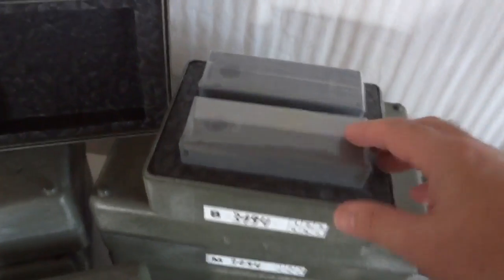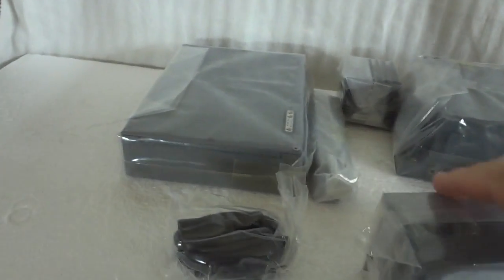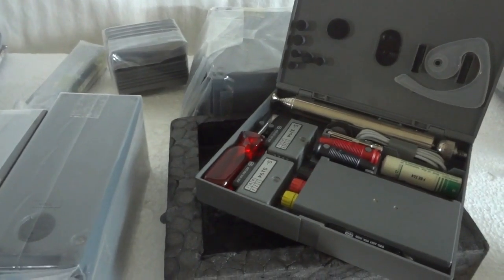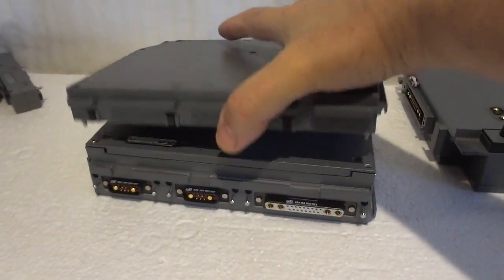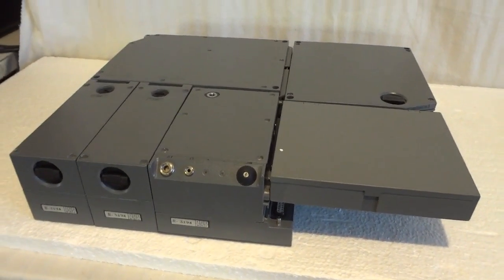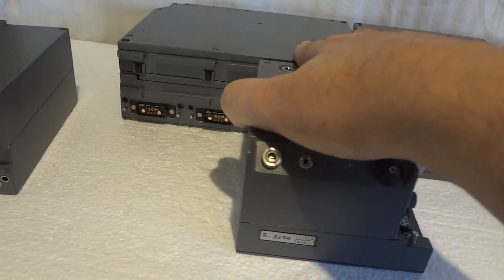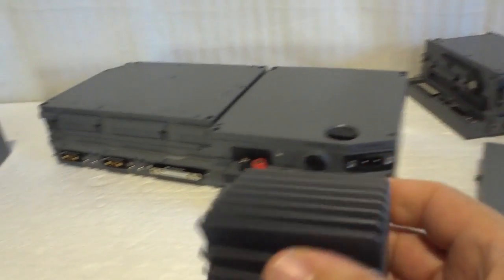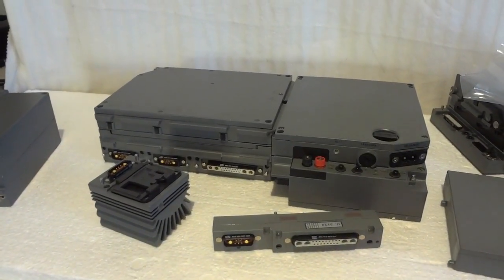FS-5000 Spy radio unpacking and assembling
This is the FS-5000 cold-war spy radio. It was developed for use by NATO and western secret service agencies. It was manufactured by AEG Telefunken during the eighties (later acquired by DASA). The radio covers 50kHz to 30MHz in 1 kHz steps. It is completely self contained, including batteries and an automatic antenna tuner. It is built like a tank, extremely robust but still light weight. It was designed to fit comfortably to fit in a diplomat case, so that it could be transported under the protection of diplomatic immunity on planes. The radio was designed to receive and transmit encrypted text messages, so a radio modem is built in.